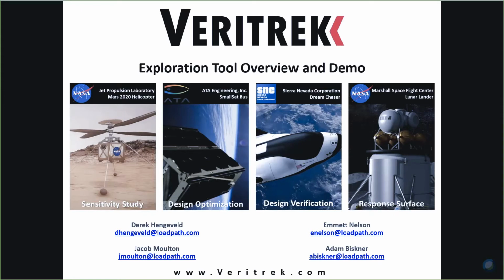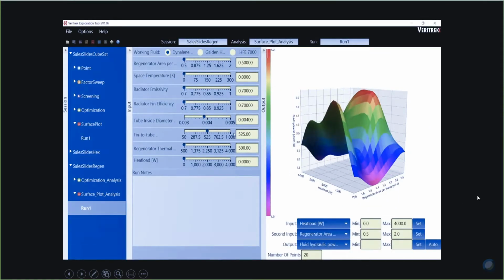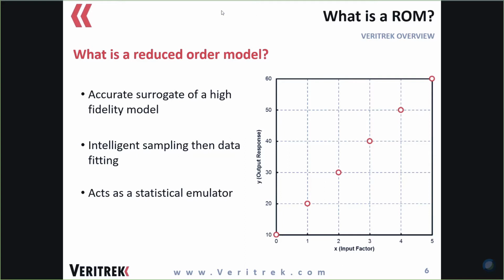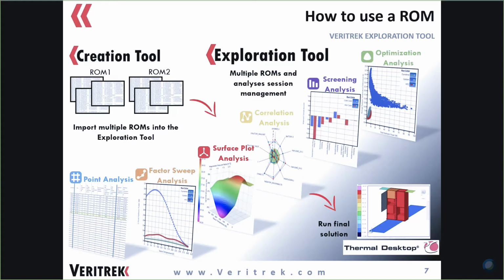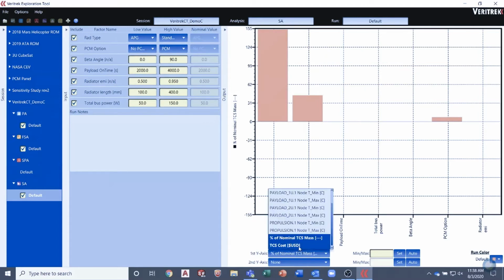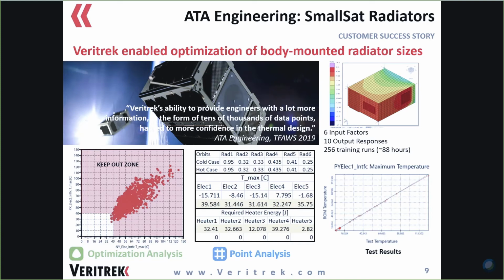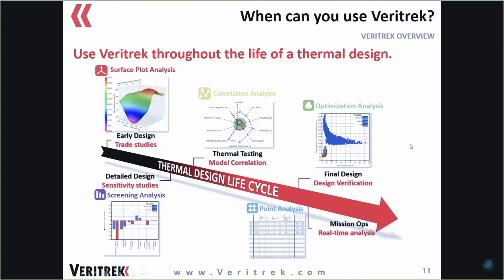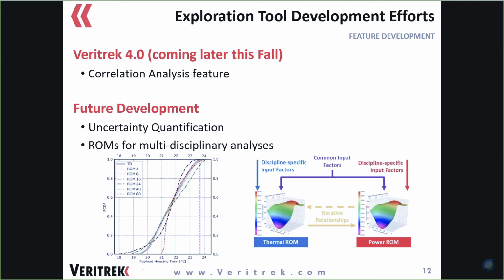TFAWS2020 Room 3 Aug 19 1 Vendor Veritrek Exploration Tool